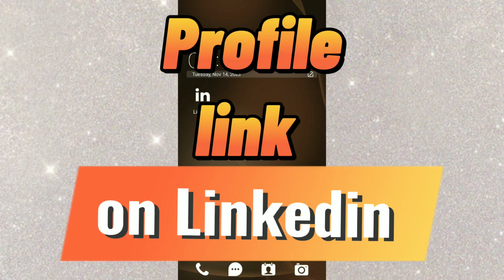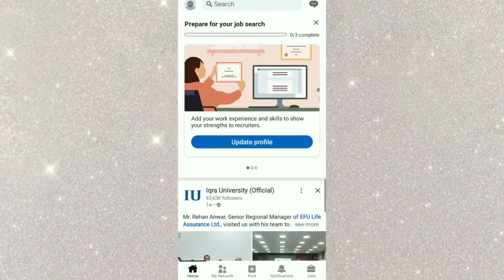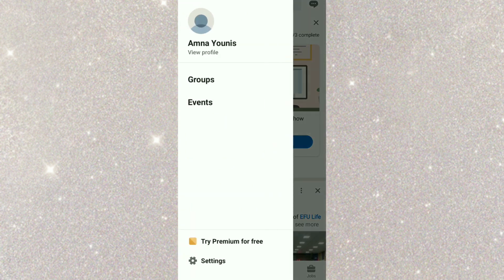How to Get Profile Link on LinkedIn Mobile App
"LinkedIn Mobile App: How to Find and Share Your Profile Link Easily and Quickly

 In this video, we will show you how to get your profile link on the LinkedIn mobile app. We will guide you step-by-step and provide you with some useful tips and tricks. By the end of this tutorial, you will be able to find and share your profile link with ease, which will help you to connect with more people and expand your professional network. We will cover various topics, such as navigating the LinkedIn app, accessing your profile, copying your profile link, and sharing it with others.

Queries Solved:
How to find profile link on LinkedIn mobile app,
how to share profile link on LinkedIn,
how to navigate LinkedIn app.